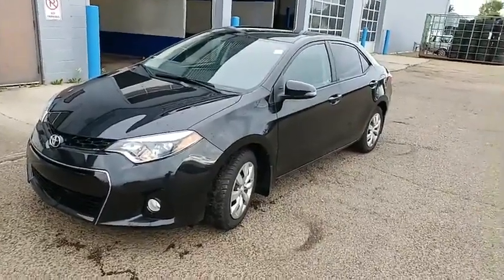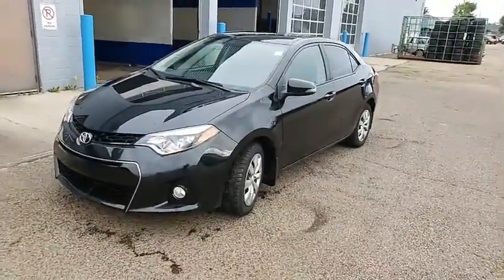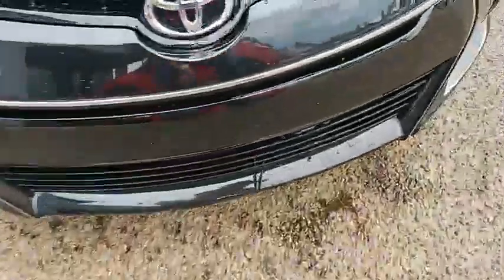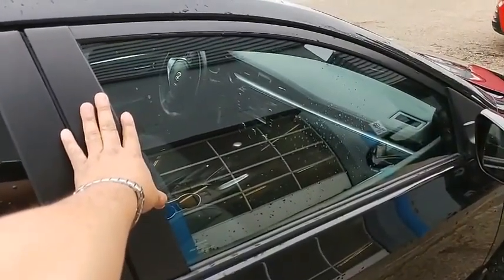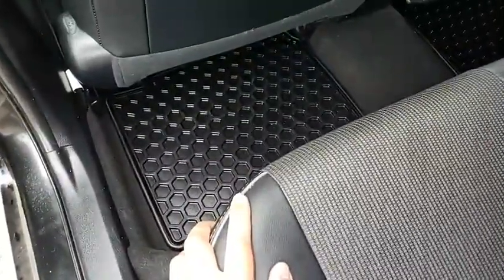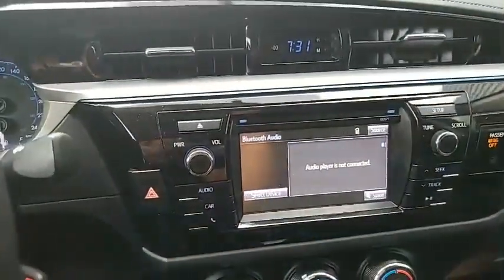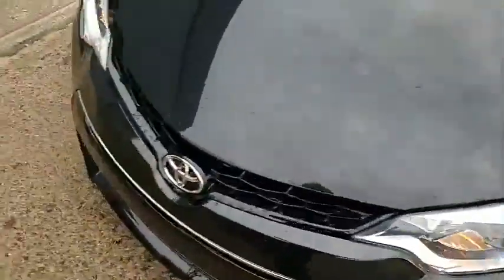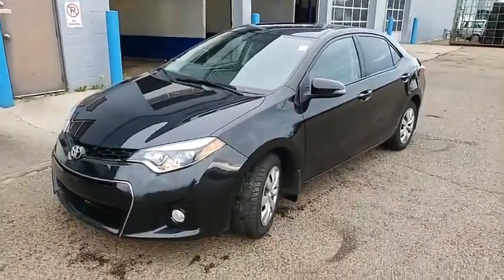New Toyota Corolla S 1.8L 4 Cylinder Engine Great Fuel Economy Color Black Review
Hello ! Everyone, Wellcome to my channel.New Toyota Corolla S 1.8L 4 Cylinder Engine Great Fuel Economy Color Black Review.